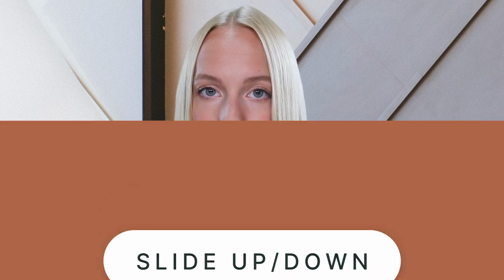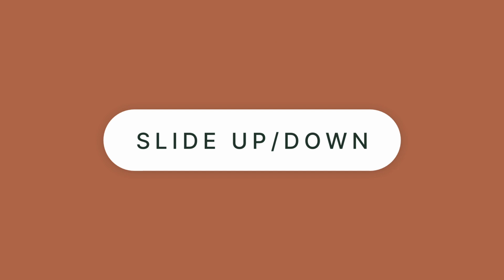Use the right transitions in your UI/UX designs | Adobe XD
It's easy to get excited and animate EVERYTHING with fun motions and easing, but the truth is that it will actually take away from the experience if you do this.

In this video you'll learn when to use auto-animate, push/slide animations, and when NOT to animate a transition in your mobile UX designs.